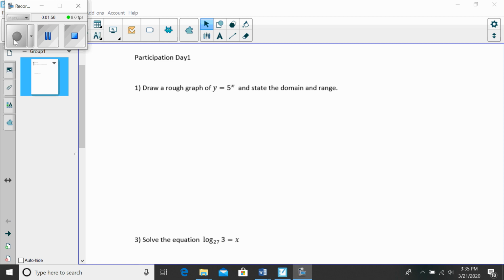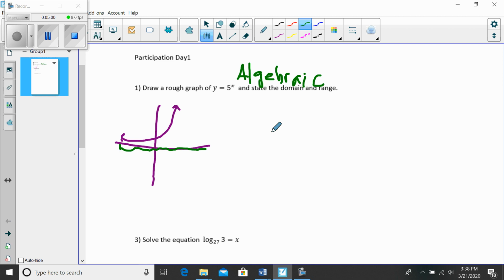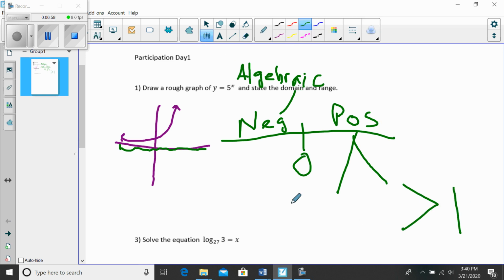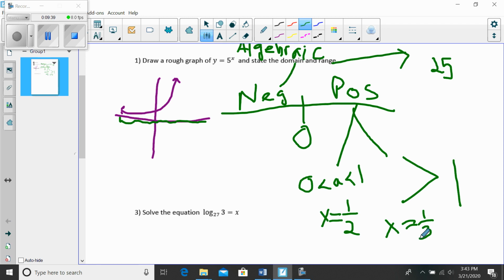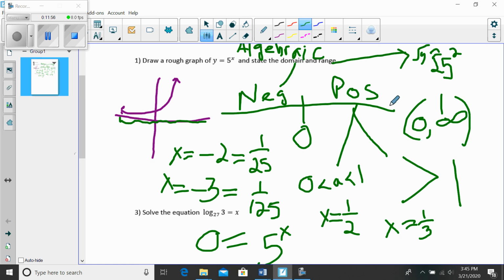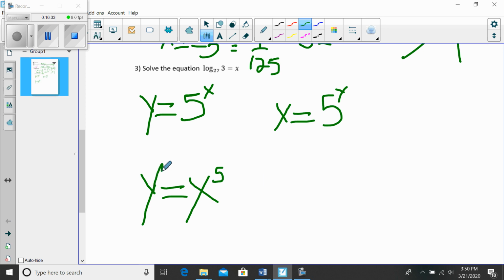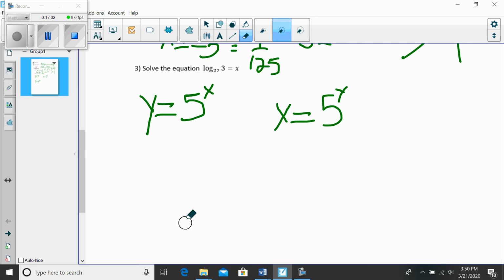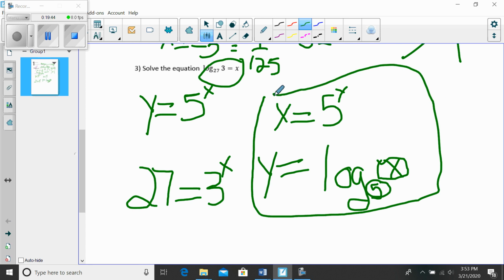March21 0353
Assessment for 302